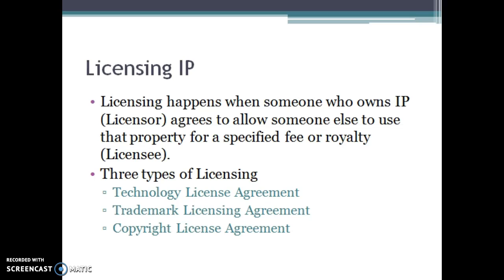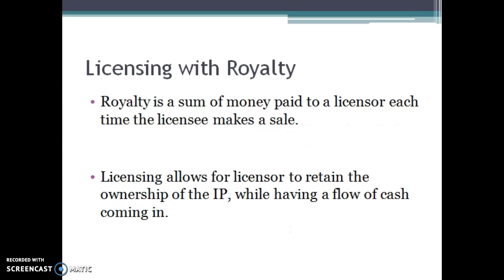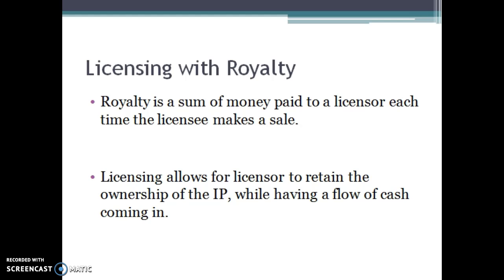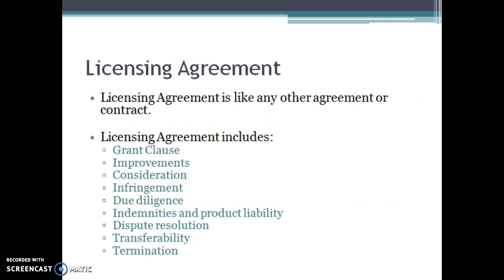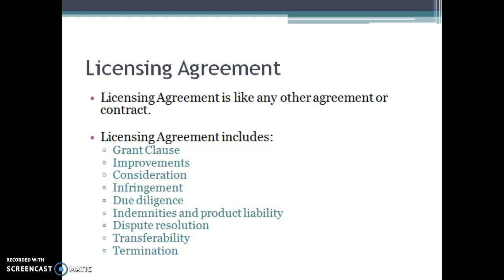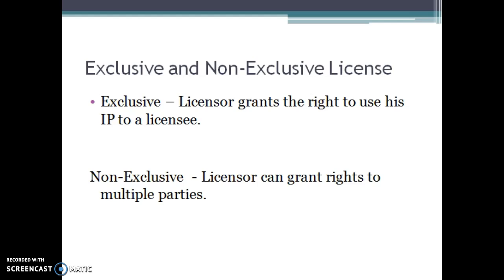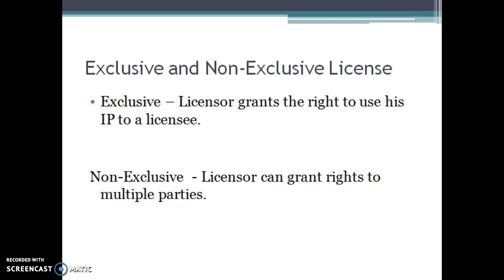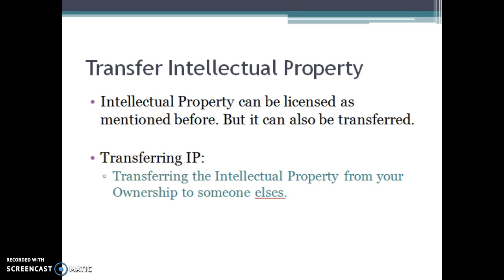Licensing and Transfer of IP